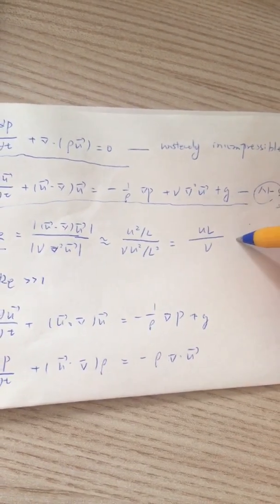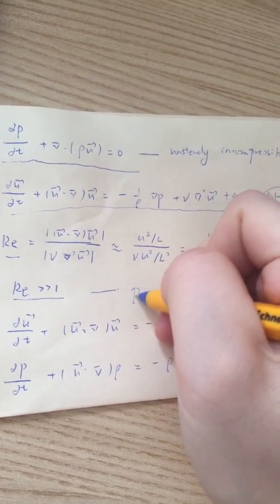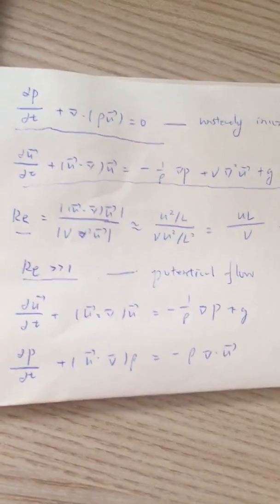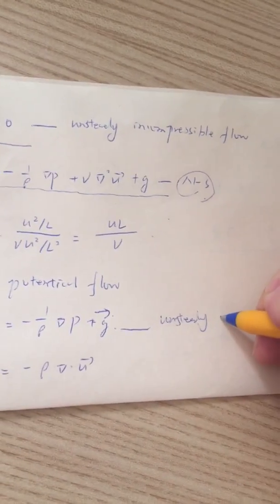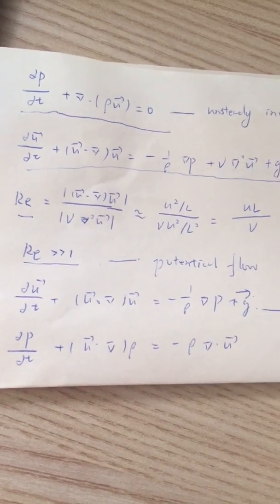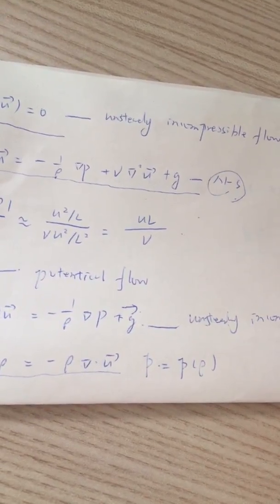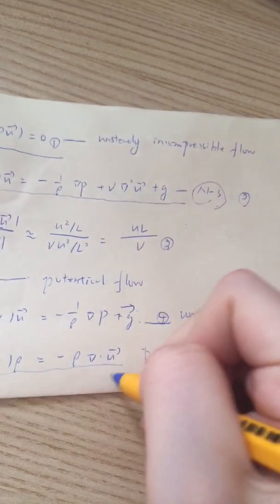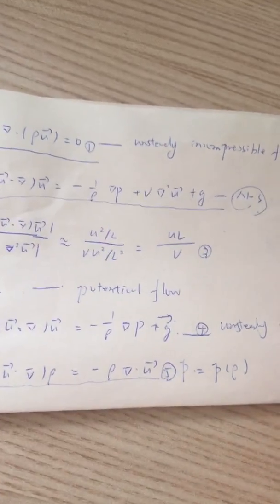The governing equations for potential flows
In the video, the governing equations for potential flows are duduced from unsteady incompressible flow, and the adequacy of the assumption is discussed.